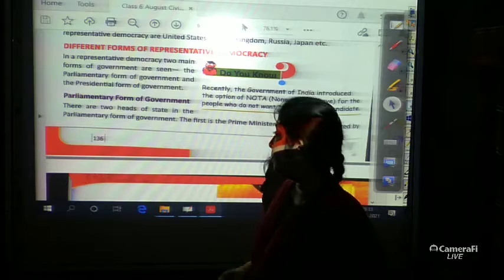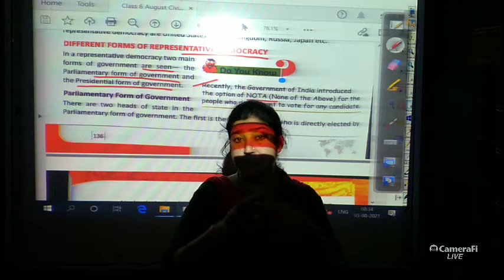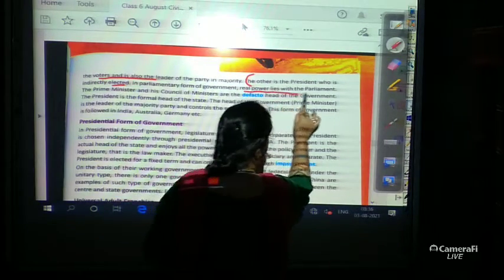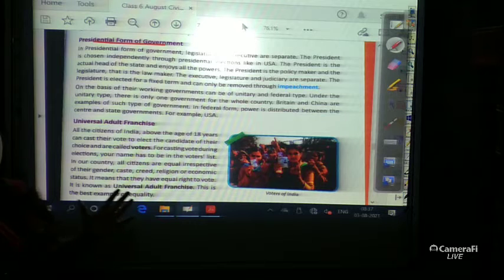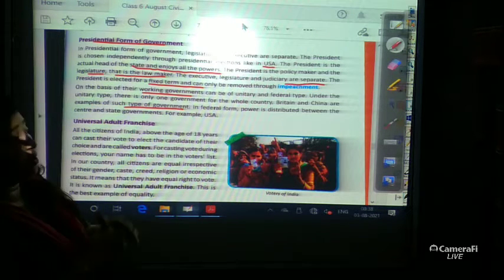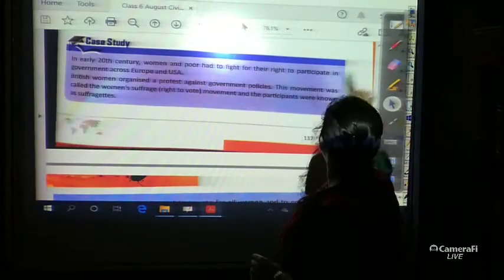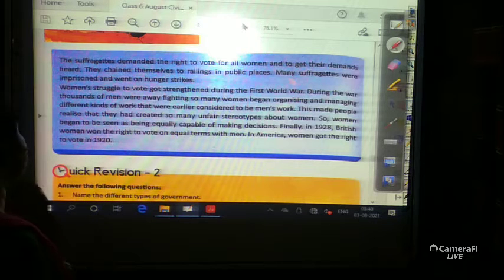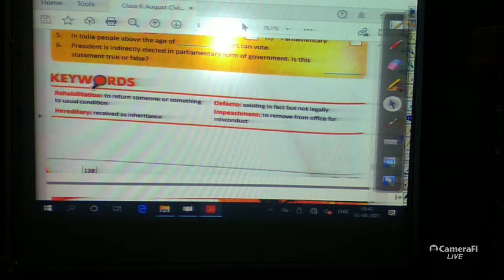Class-VI SST, CIVICS, Ch-3 Government (Part-4)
Different forms of Government
Universal Adult Franchise
Case Study